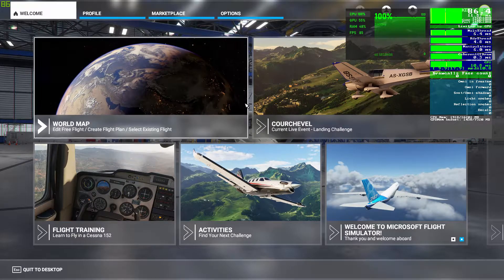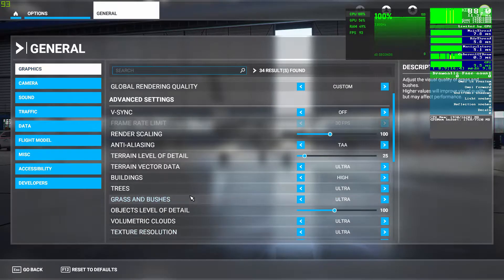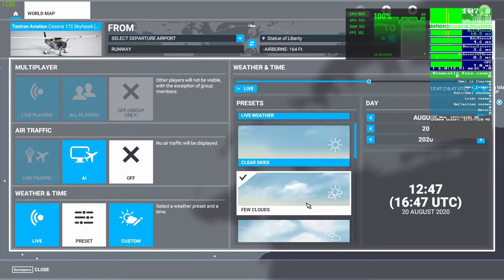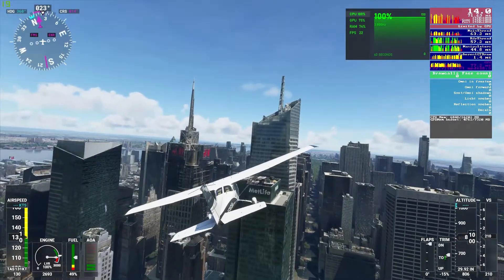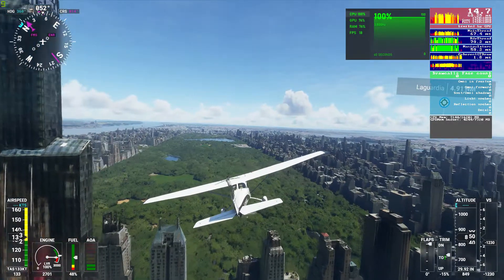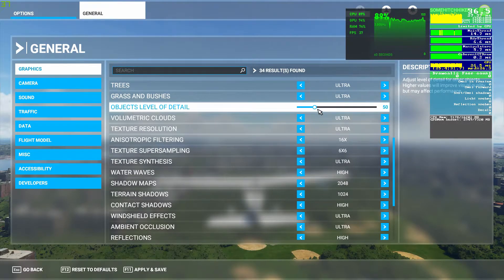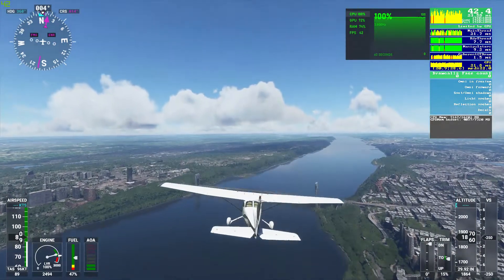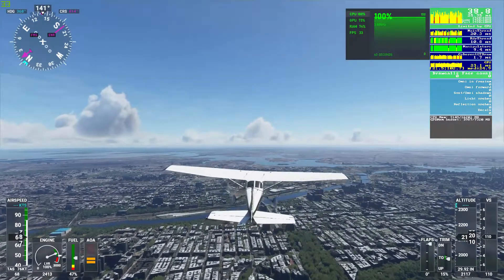MSFS2020 on a lower spec CPU at ULTRA Settings! Mostly. Seriously!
A demo of Microsoft Flight Simulator 2020 running on a lower spec CPU.

Intel Core i5 7600k stock.
16Gb Ram
GTX 1070

Things I forgot to mention:
Stop any Cloud services running from your taskbar i.e. OneDrive, Cloud backups etc.
Stop any applications that are running in the background.